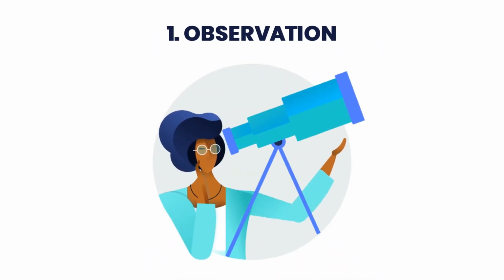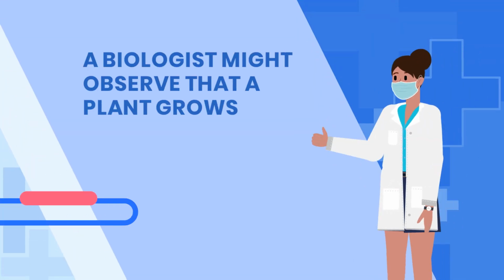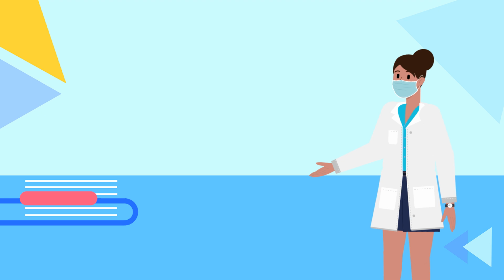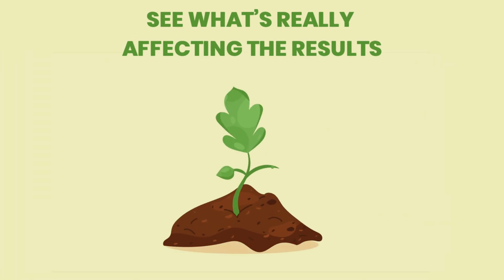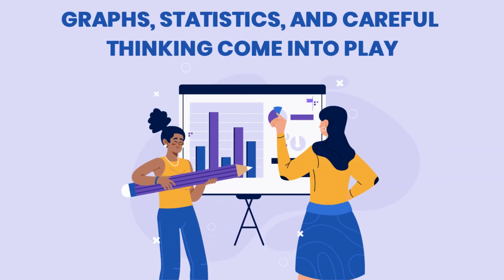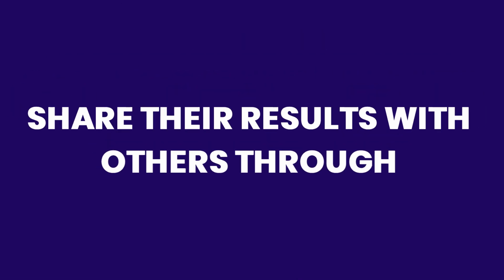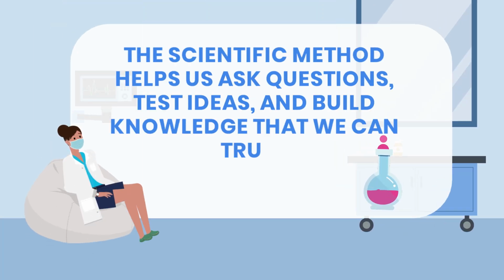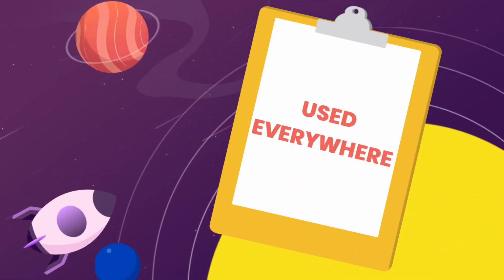What Is the Scientific Method? | Step-by-Step Explanation | CT Academy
How do scientists explore questions and find reliable answers?

In this video, we explain the Scientific Method—a structured, logical process used for conducting research and solving problems. You’ll learn the key steps: observation, hypothesis, experimentation, analysis, and conclusion. Whether you're a student, educator, or curious learner, this video gives you a clear understanding of how scientific inquiry works in real-world scenarios.

CT Academy provides globally accredited certification programs and workshops. Visit us for more information on our courses, career opportunities, and how we can help you achieve your professional goals.